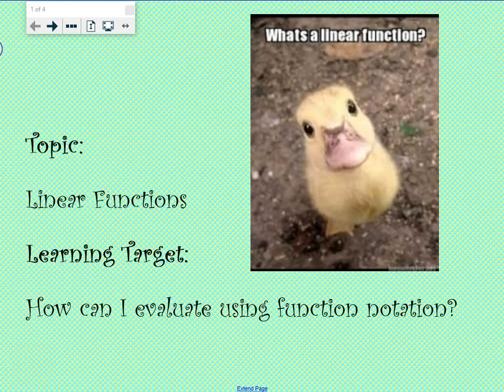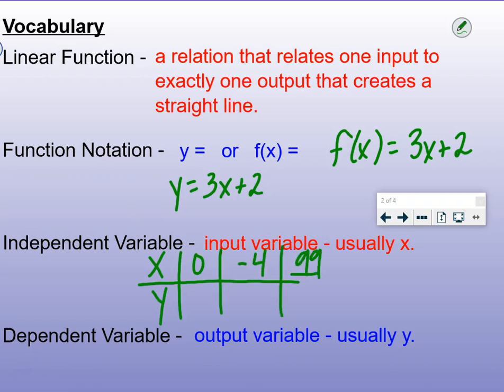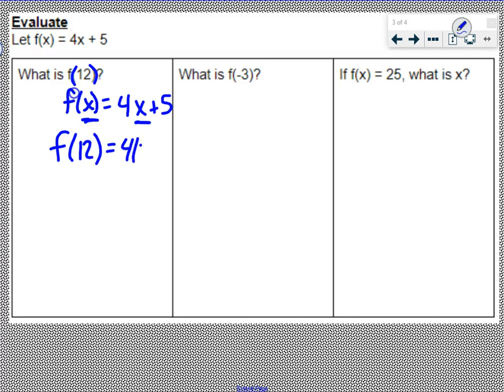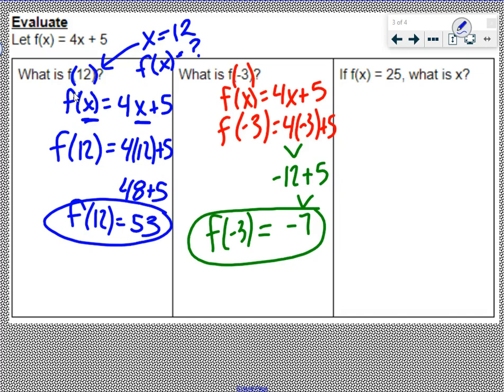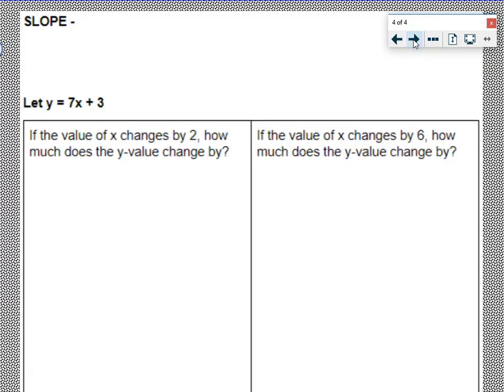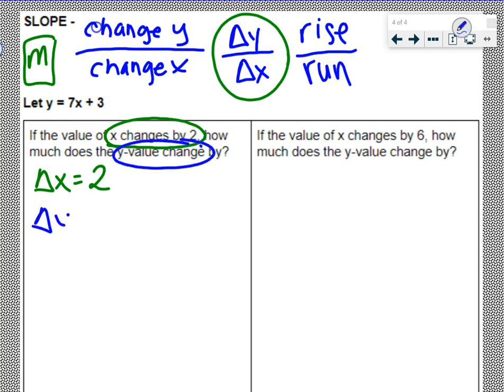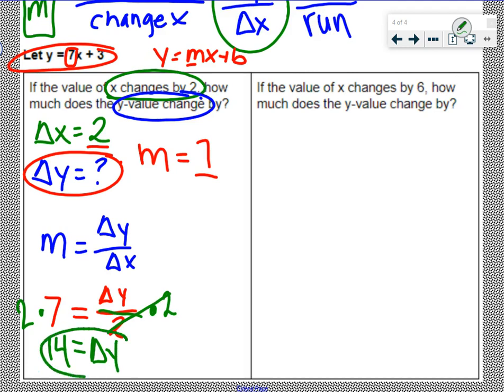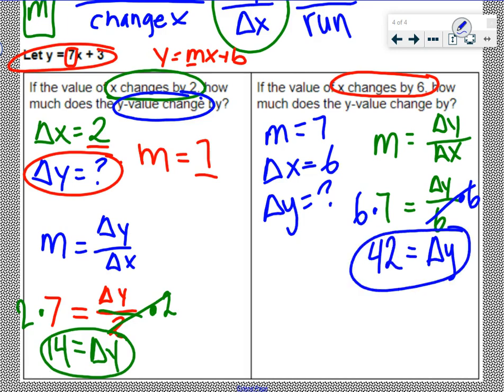MCA Day 2 Video Notes